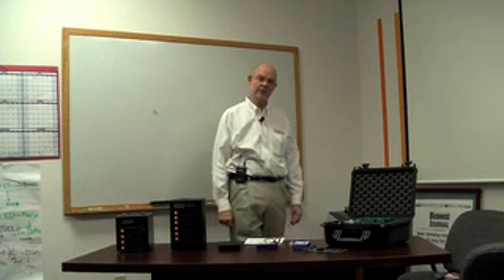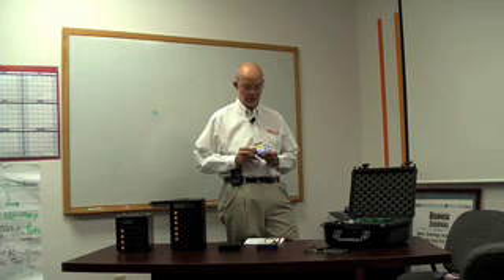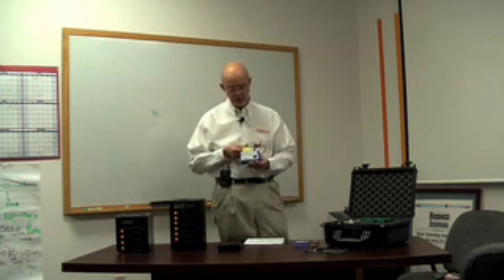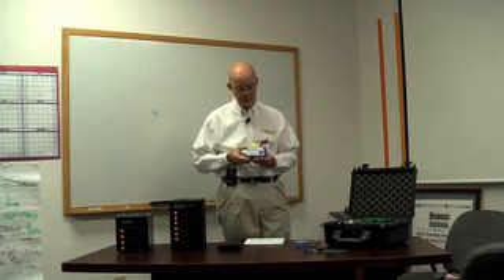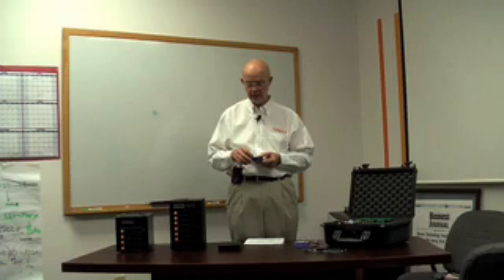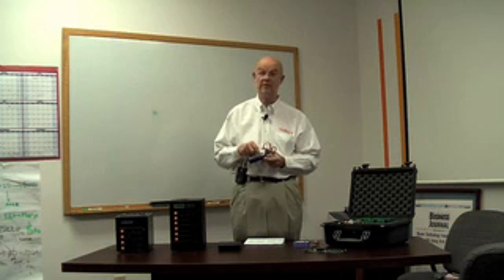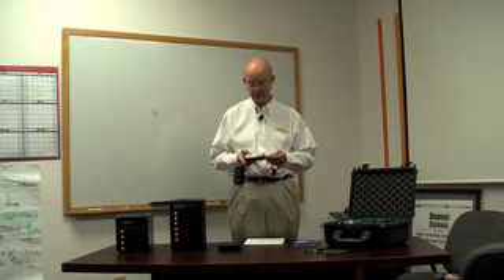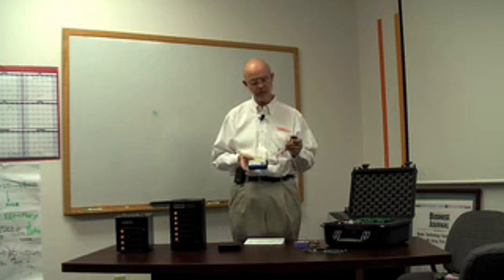Forensic Product Overview pt 1, James Wiebe, July 2008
James Wiebe reviews WiebeTech's Forensic Product line.